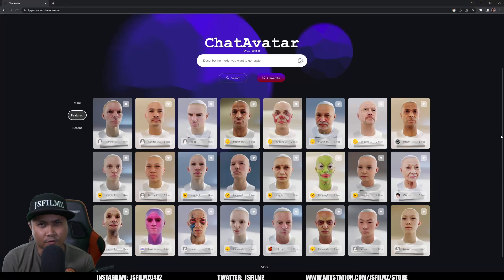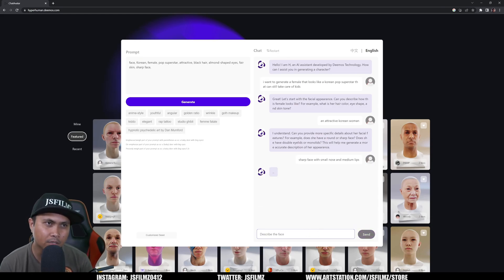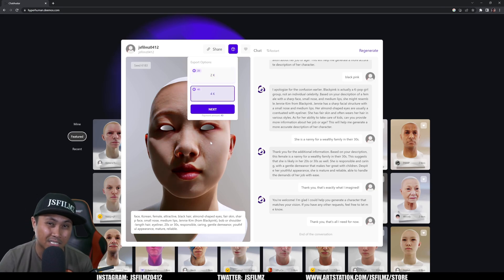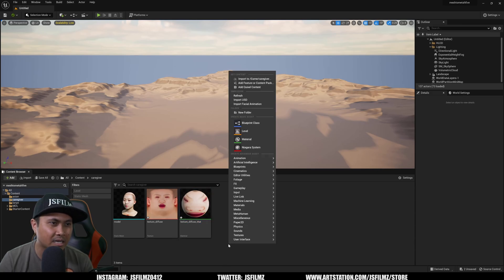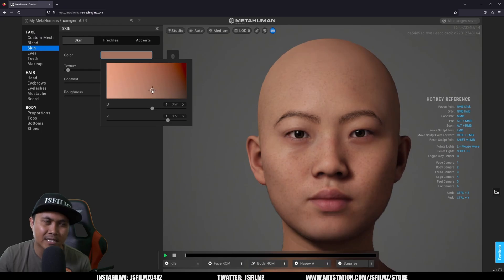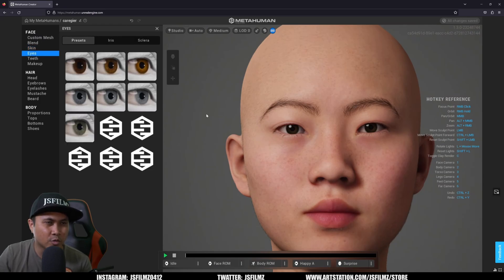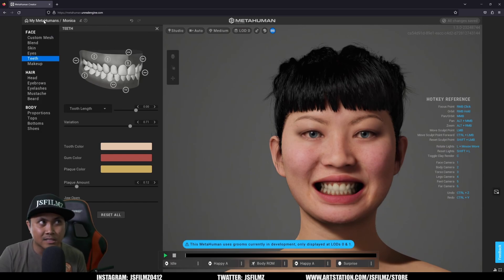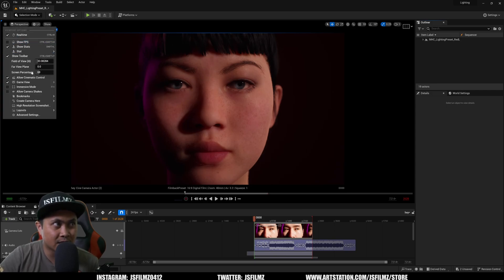Text to Unreal Engine 5 Metahuman Tutorial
big thanks to deemos peeps for giving me credits to play around with this